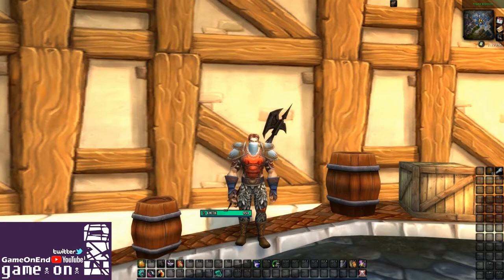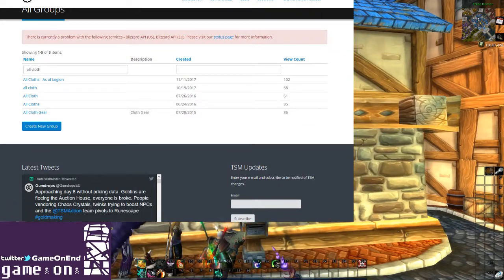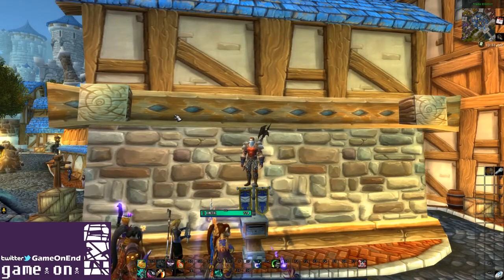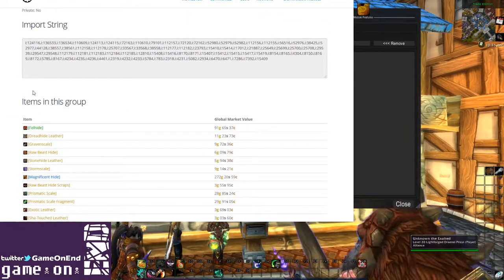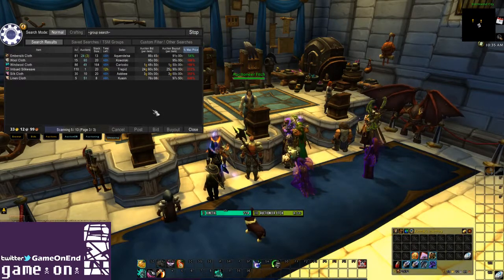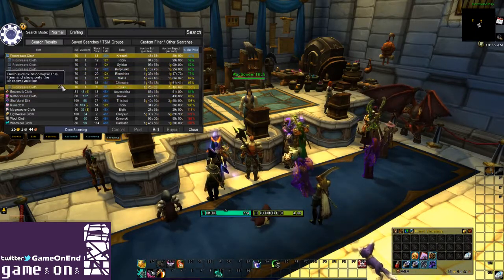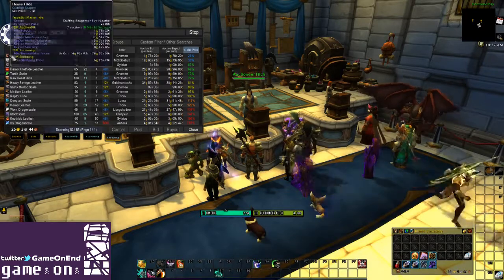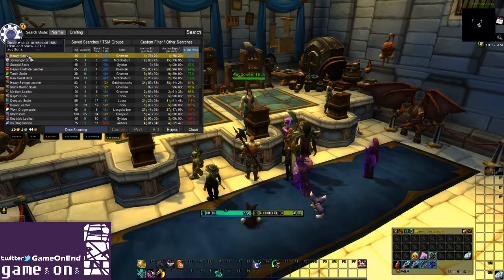WoW TSM Guide - Pt.4 Group Import! | GameOnEnd | WoW Addons Series | World of Warcraft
Getting started with the TradeSkill Master Addon for World of Warcraft! Part 1 of the TSM Series is here!